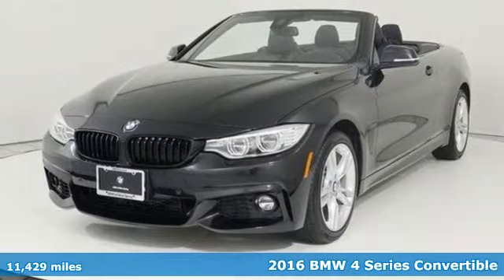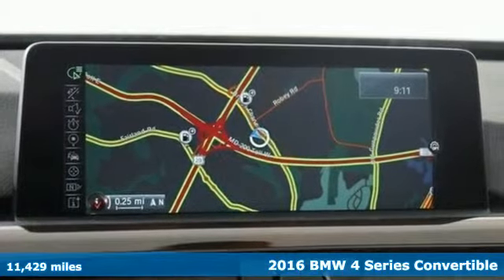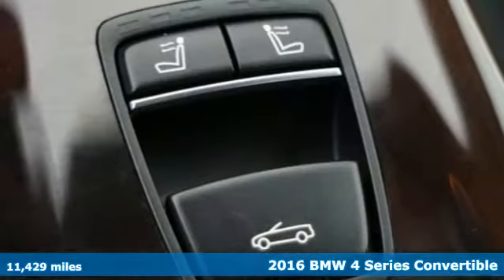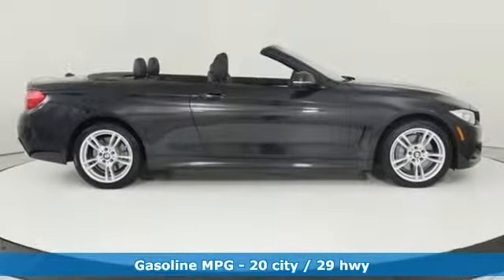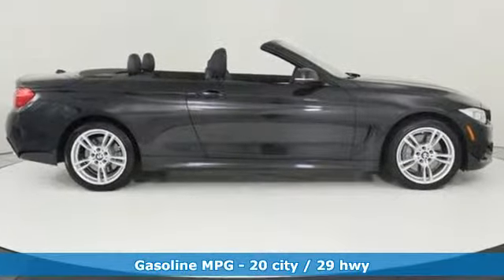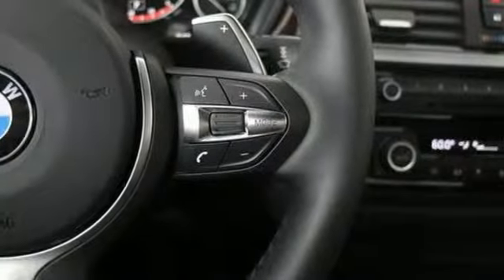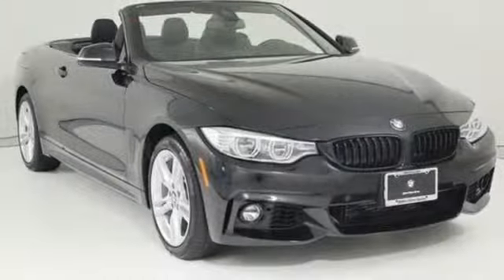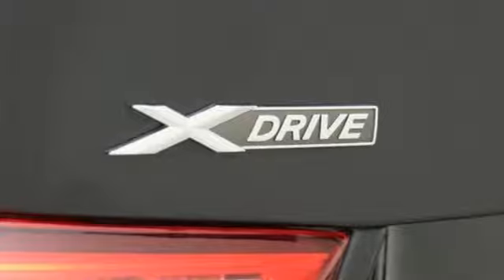Certified 2016 BMW 4 Series Baltimore MD Washington DC, MD TP0751 - SOLD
Year: 2016
Make: BMW
Model: 4 Series
Trim: 2dr Conv 435i xDrive AWD
Engine: 3.0L Straight 6 Cylinder Engine
Transmission: AUTOMATIC
Color: Black Sapphire Metallic
Interior: Black Dakota Leather
Mileage: 11429
Stock #: TP0751
VIN: WBA3T7C59G5A38425
CARFAX 1-Owner, BMW Certified, LOW MILES - 11,429! EPA 29 MPG Hwy/20 MPG City! Nav System, Heated Leather Seats, Rear Air, All Wheel Drive, iPod/MP3 Input, Satellite Radio, Premium Sound System, DRIVER ASSISTANCE PLUS CLICK ME! KEY FEATURES INCLUDE: Leather Seats, All Wheel Drive, Rear Air, Turbocharged OPTION PACKAGES: TECHNOLOGY PACKAGE Head-Up Display, Navigation System, Remote Services, Advanced Real-Time Traffic Information, BMW Online & BMW Apps, Instrument Cluster w/Extended Contents, M SPORT PACKAGE Remove Increased Top Speed, Alum Hexagon Trim w/Estoril Blue Matte Highlight, Standard Suspension, Shadowline Exterior Trim, Aerodynamic Kit, M Steering Wheel, M Sport Pkg, Wheels: 18 x 8 Star-Spoke (Style 400M), Tires: P225/45R18 All-Season, DRIVER ASSISTANCE PLUS Speed Limit Information, Active Driving Assistant, lane departure warning, forward collision warning, pedestrian warning and city collision mitigation, Active Blind Spot Detection, Side & Top View Cameras, COLD WEATHER PACKAGE Heated Front Seats, Neck Warmer, Heated Steering Wheel, Retractable Headlight Washers, DRIVER ASSISTANCE PACKAGE Rear View Camera, Park Distance Control. BUY FROM AN AWARD WINNING DEALER: Our mission is to expedite the process by putting you in control. We provide price and payment quotes that detail and clarify any/all fees - no surprises. Our goal is to create an efficient and enjoyable experience every time you visit our dealership, BMW of Silver Spring is your local area BMW destination. DISCLAIMER: *Your additional costs are sales tax, tag and title fees for the state in which the vehicle will be registered, any dealer-installed options (if applicable) and a $299 dealer processing fee (not required by law). Prices are subject to change Every Loaner Vehicle Internet Price includes current applicable manufacturer rebates and incentives, but certain conditions apply to some of these offers. Those offers and conditions may require financing through BMW Financial Services.

Address:
3211 Automobile Boulevard